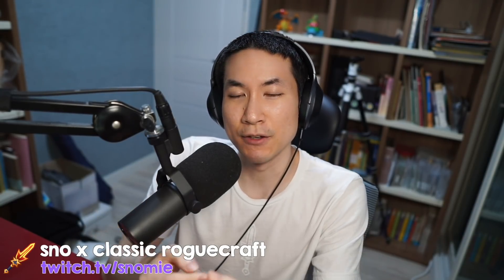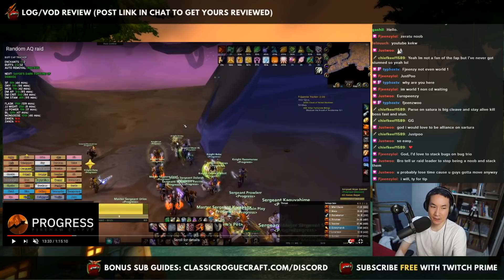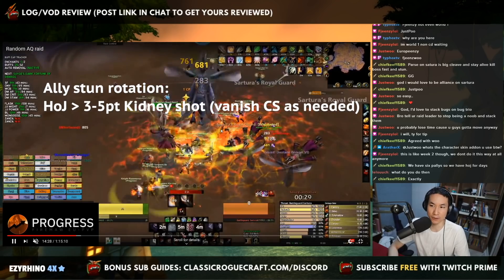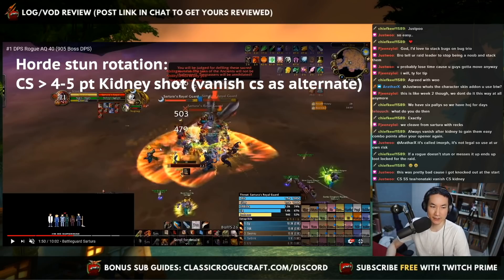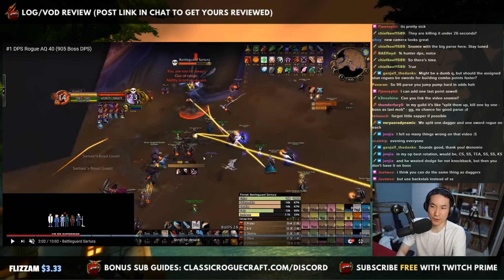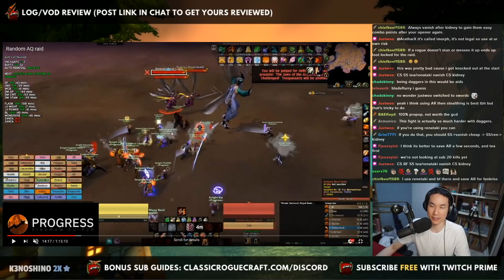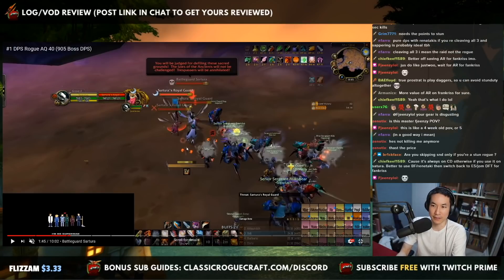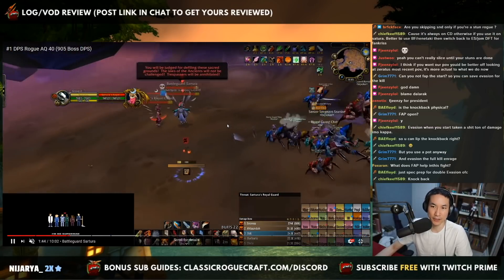What is the best Sartura rotation discussion w/ Justwoo & Fjeenzy - Rogue Sartura Breakdown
Breaking down the best Sartura rogue rotations  for AQ40 with Justwoo & Fjeenzy.
Rotation text guide: coming soon

Timestamps:
00:00 - Intro
02:15 - Sartura stun setup basics for horde/alliance
06:57 - Daggers rogues stunlocking issues
07:54 - Blade flurry opener discussion and examples
10:30 - Skipping SnD as a stun rogue
11:22 - Evasion & lip timings for Sartura
13:55 - Double trinketing on Sartura
14:21 - Sartura 'ideal' overall rotation

Description tags: sartura guide, 99 parse, aq 40, dps guide, ahn qiraj, rogue guides, classic wow, classicroguecraft, classic roguecraft, world of warcraft, sno, rouge, aq40 tips, phase 5, snomie, rogue dps tips